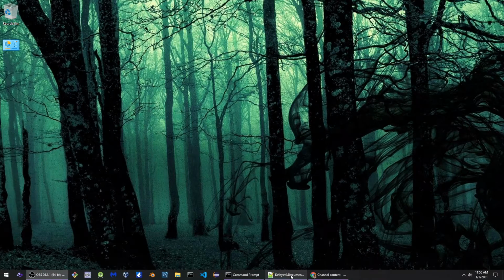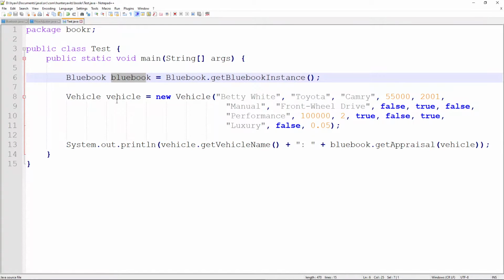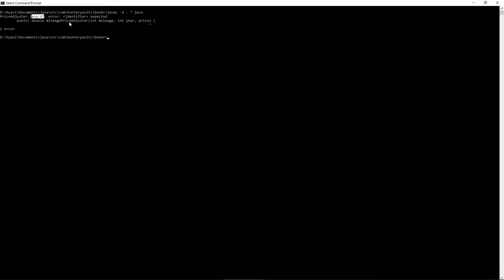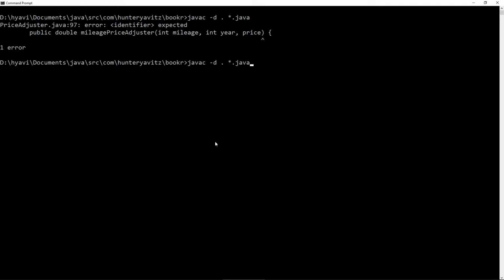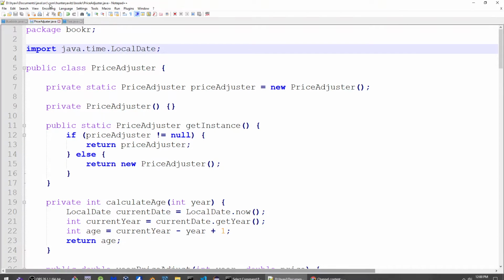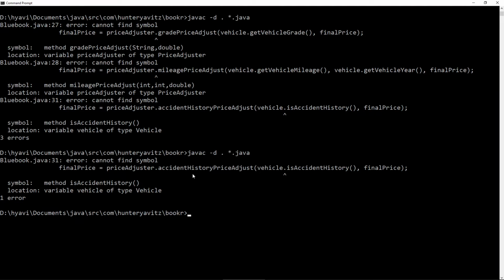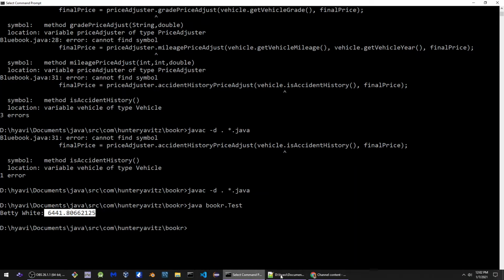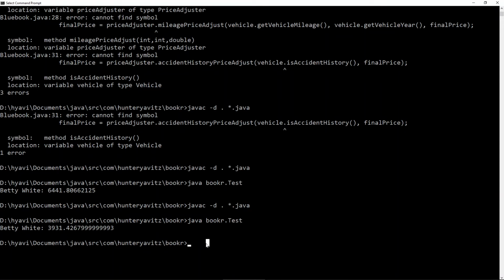Java | One Byte at a Time | 36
In this video we perform unit testing on the price adjuster class and bluebook class.